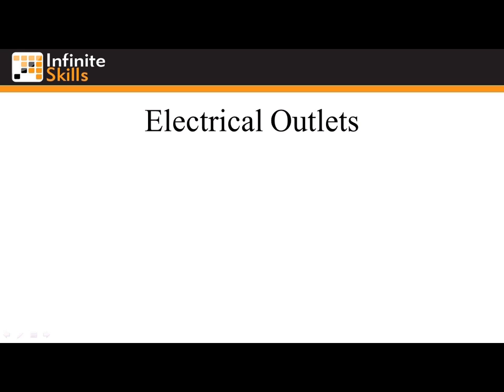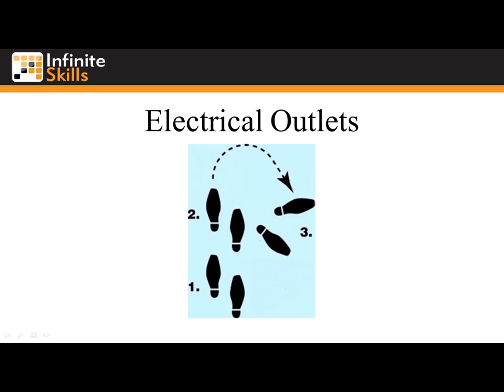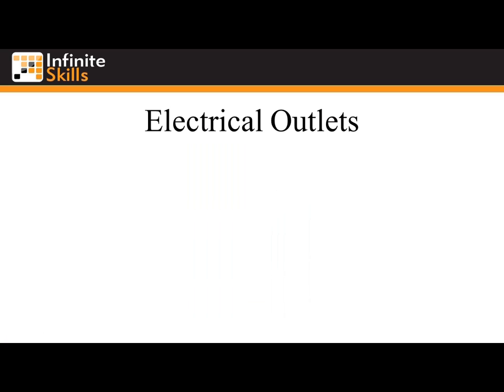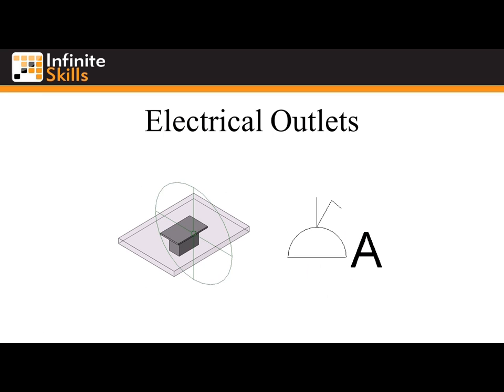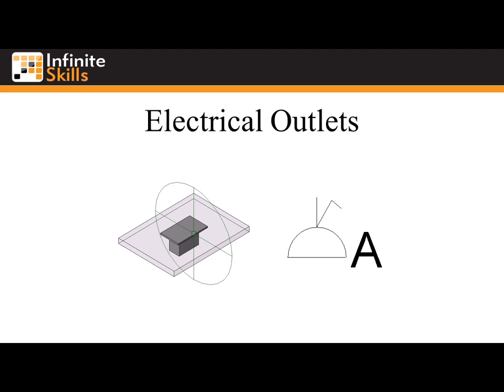Revit Families Tutorial | Electrical Outlets